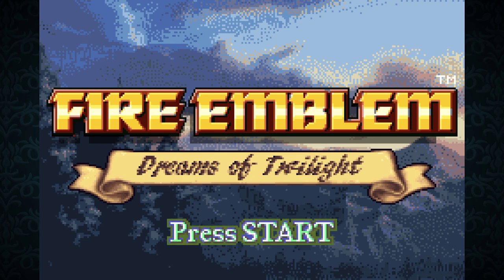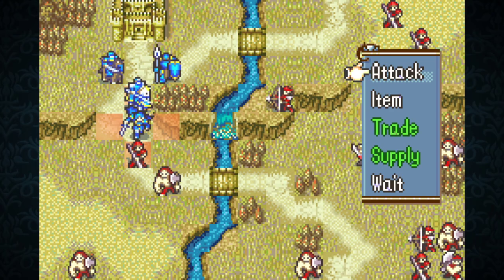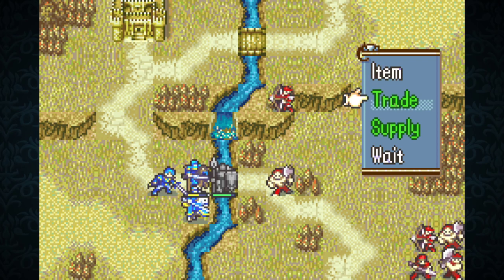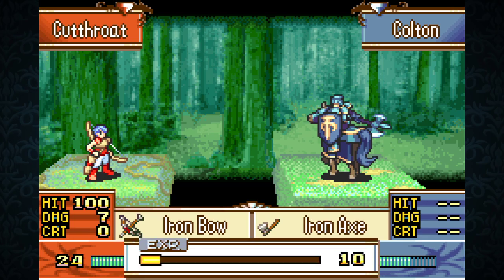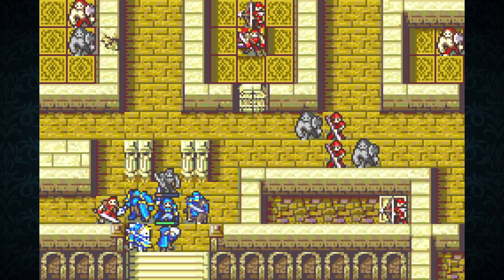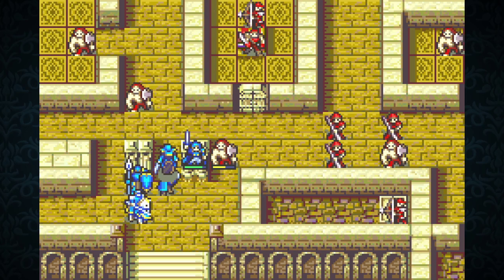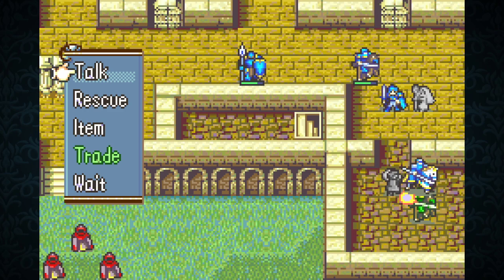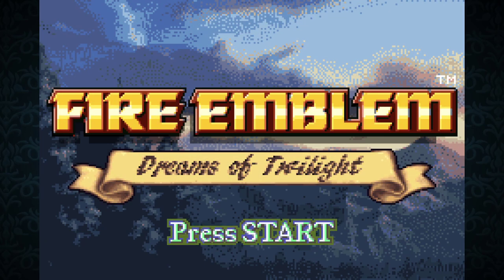[FEE3 2020] Dreams of Twilight by Moris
This video was recorded by Megapikman showcasing Moris' project Dreams of Twilight!

In light of recent community events, for this year's FEE3, we're doing a fundraising drive for RAINN, the Rape, Abuse, and Incest National Network! Anything you can spare helps! All proceeds go directly to the charity itself, through RAINN's own website.